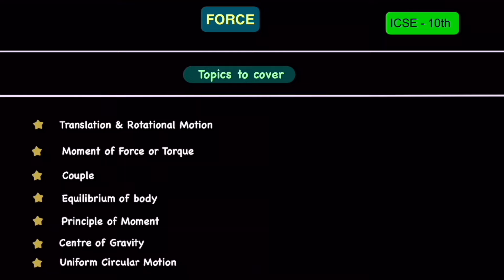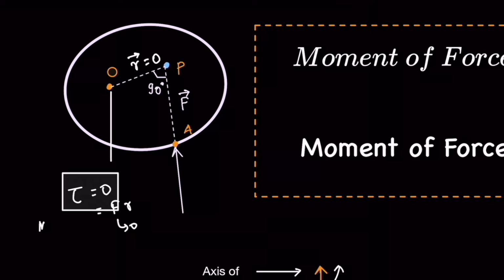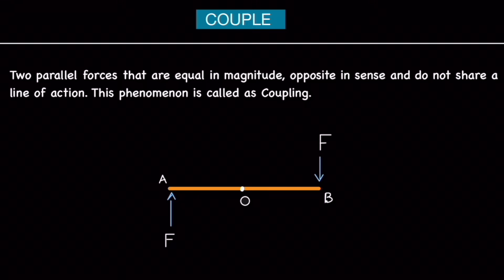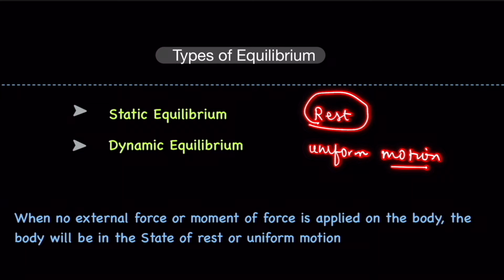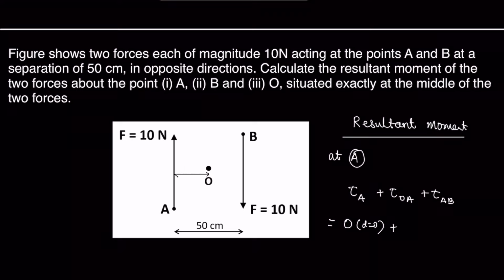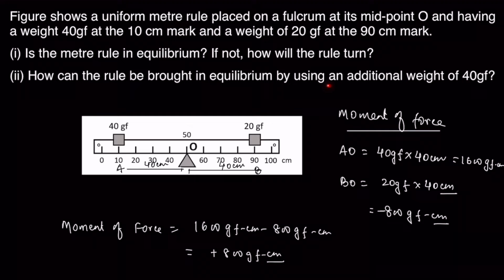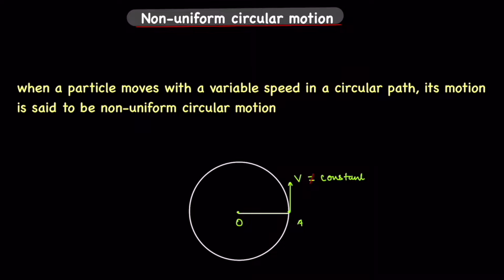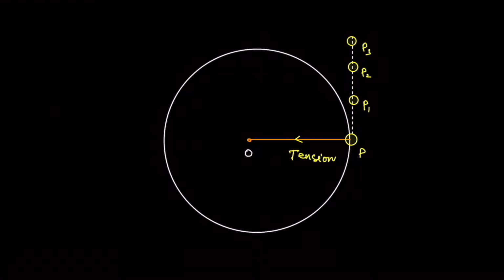ICSE 10th Physics ( FORCE ) - Full Chapter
This video covers the topic, ICSE class 10th physics chapter force
Topic discussed
Transition and rotational motion
Moment of force
Couple
Equilibrium of a body

￼0:00 Introduction
02:34 Translation and Rotational motion
06:25 Moment of force
18:28  Couple
24:17 Equilibrium of a body
32:25 Principle of moment
35:17 Numerical Problems
47:43 Centre of Gravity
53:20 Uniform Circular Motion